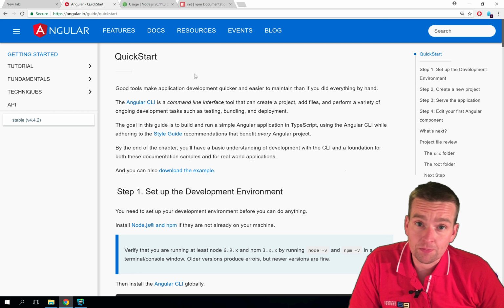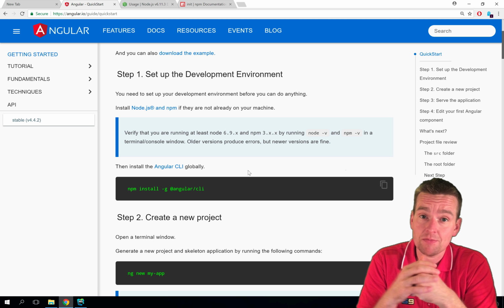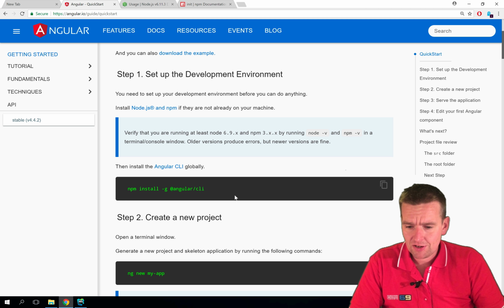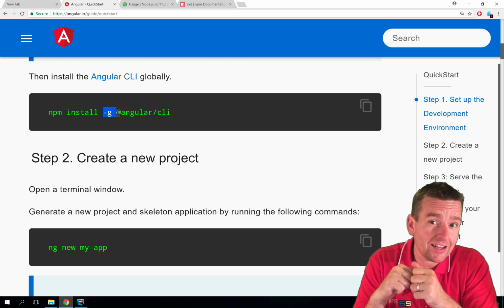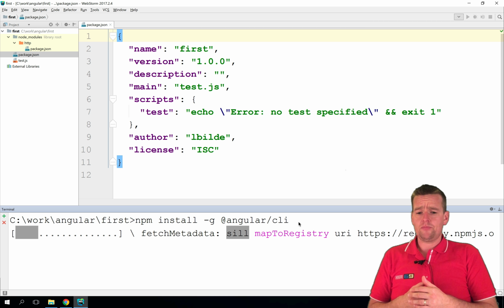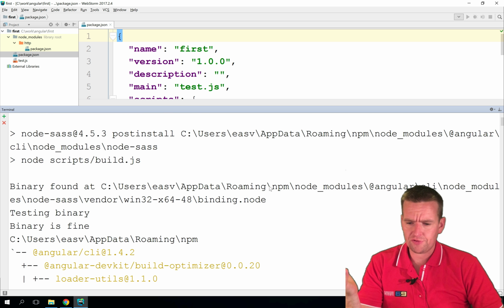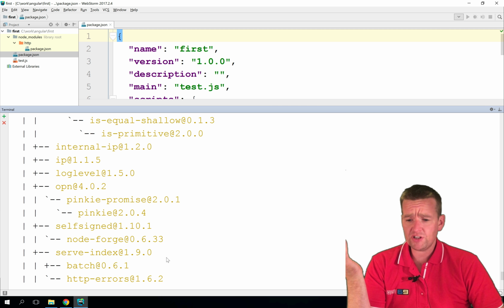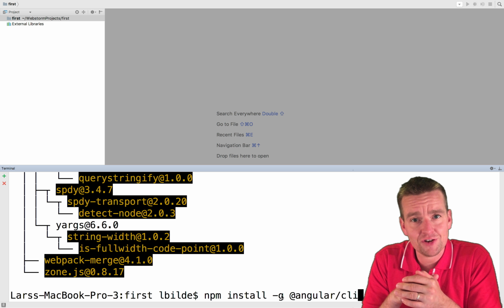Building a Angular4+ Web App | S4P14 | Install Angular Command Line Interface | Angular CLI